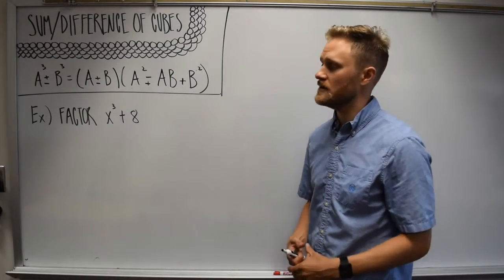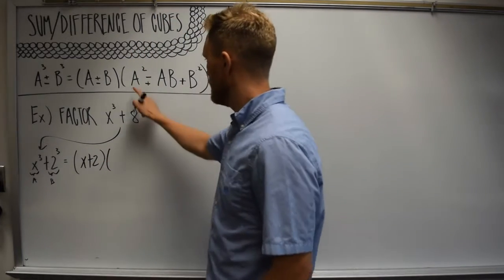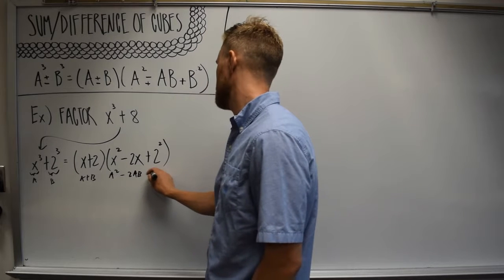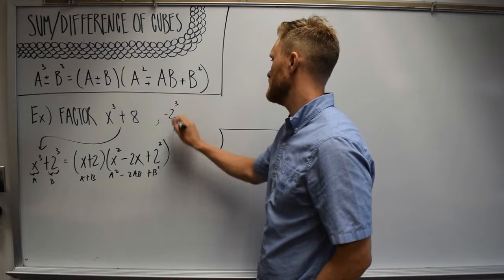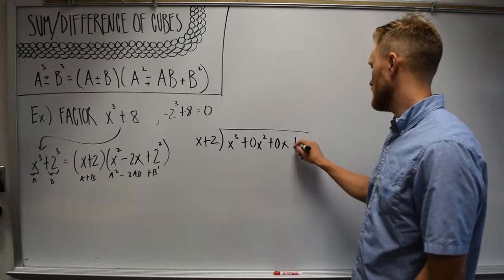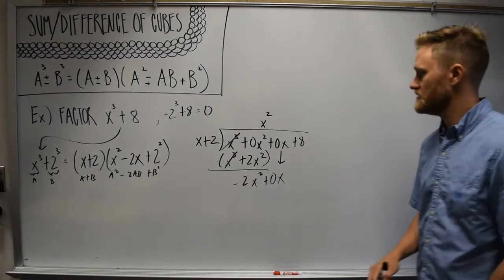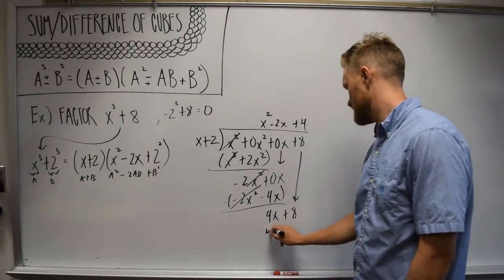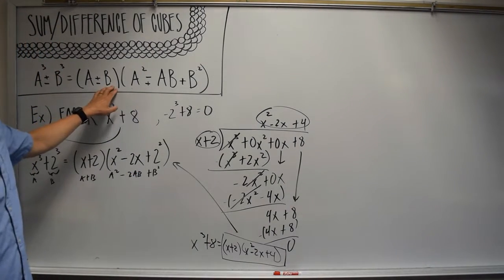Using the Sum/Difference of Cubes Formula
This video covers how to use the formula to factor a sum/difference of cubes with the formula. It also covers how to factor by using polynomial division.